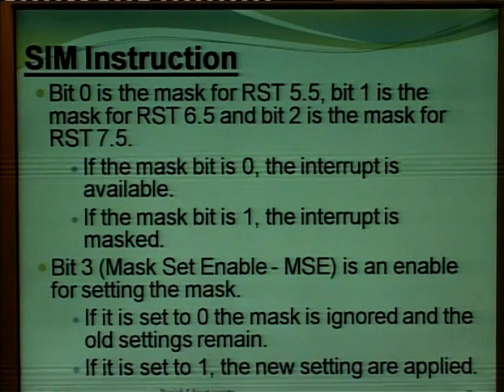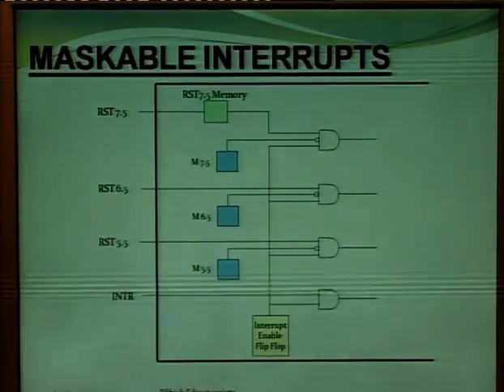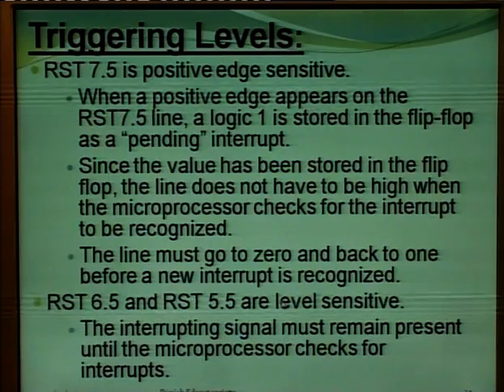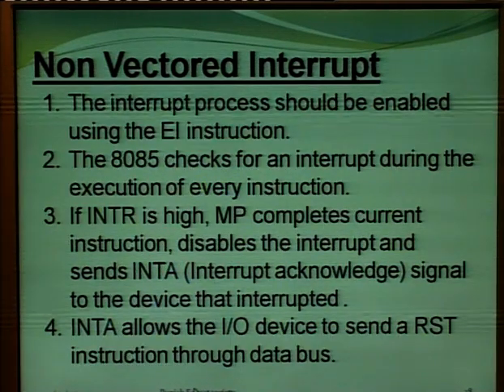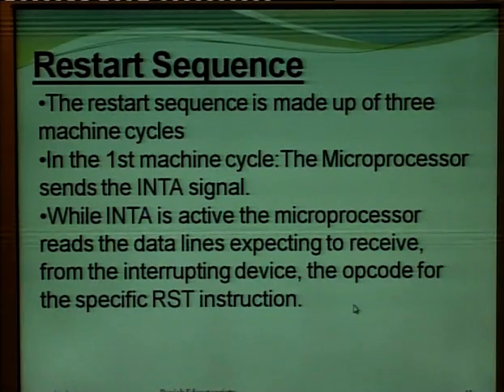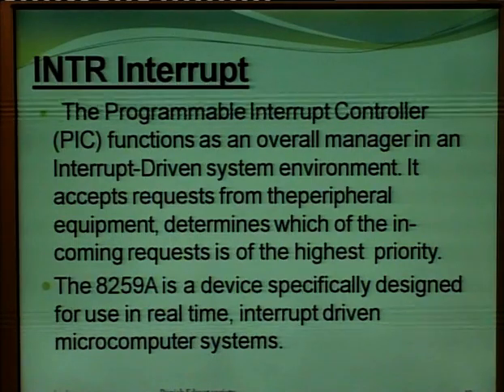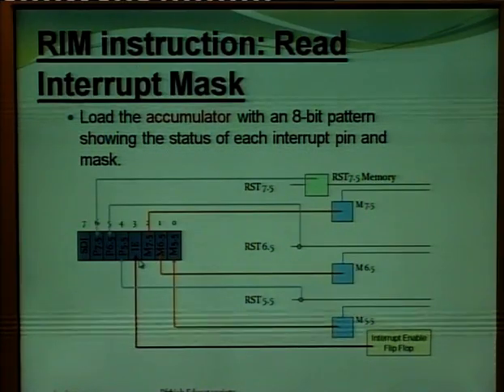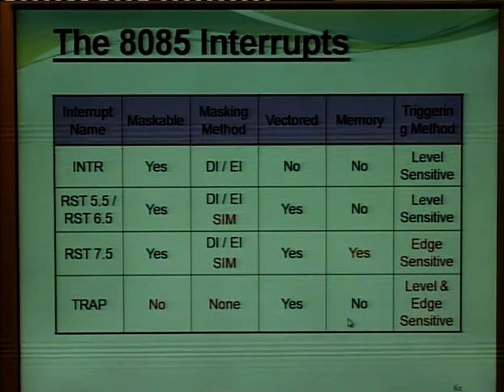Computer Engineering_Microprocessors_8085 Interrupts - SIM RIM TRAP RST 7.5 6.5 5.5 and INTR